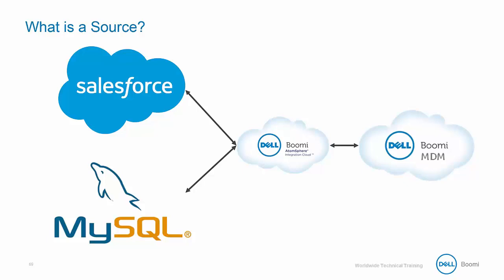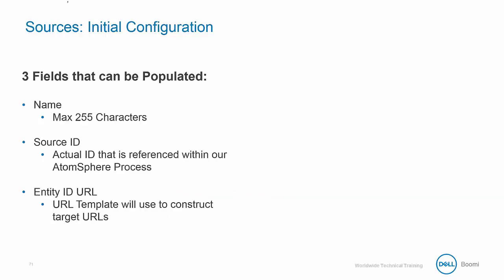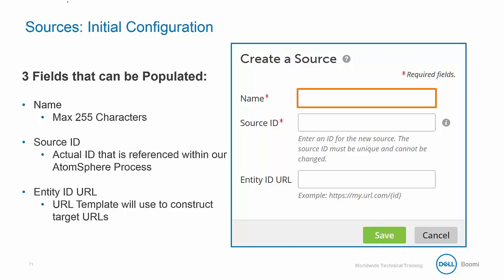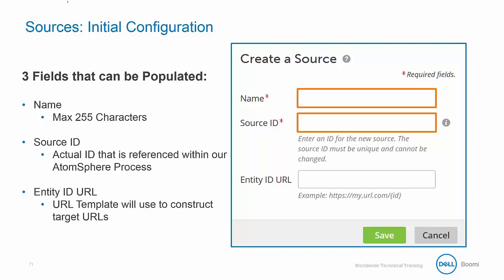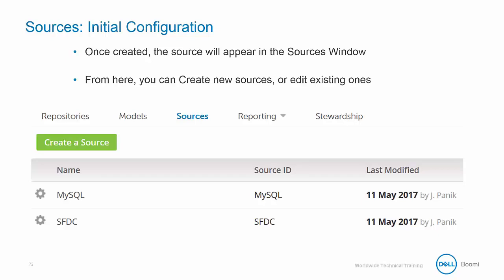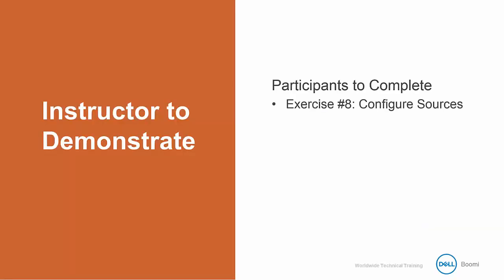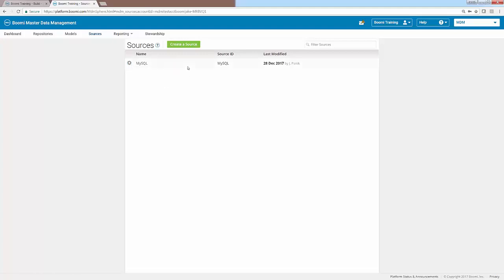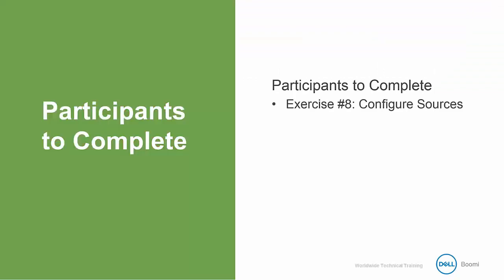BOOMI MDH | MDM Sources 11